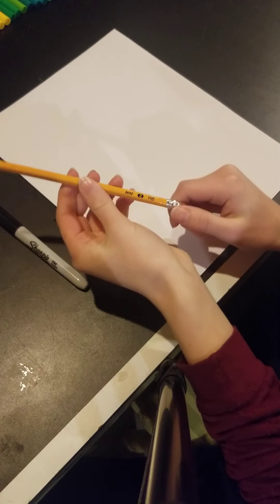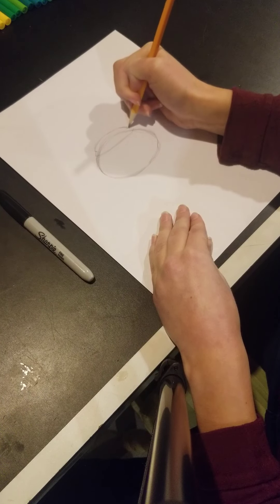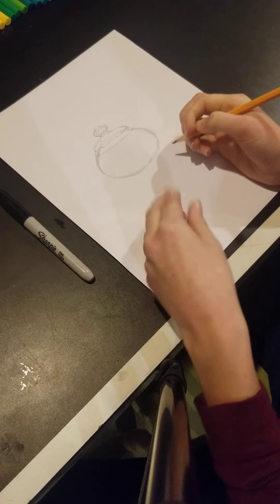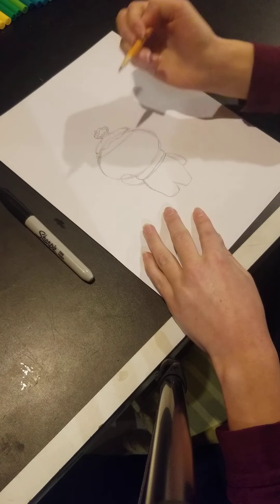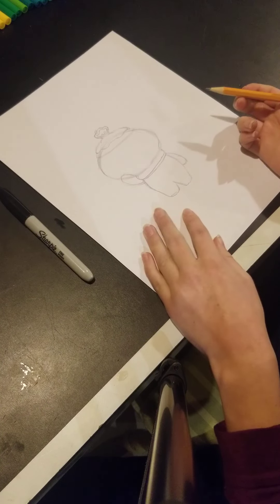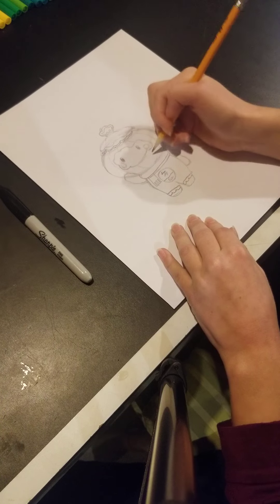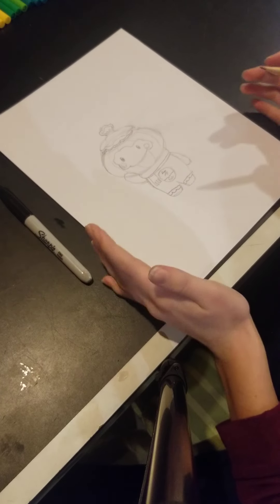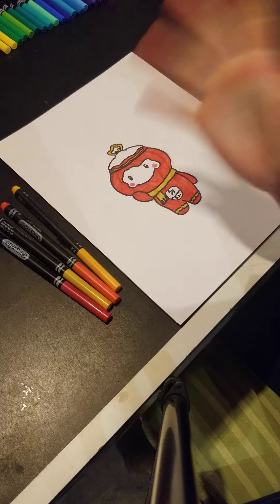More Olympic inspired art! Shuey Rohn Rohn drawing tutorial! 🥇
Simple drawing tutorial inspired by the Olympics